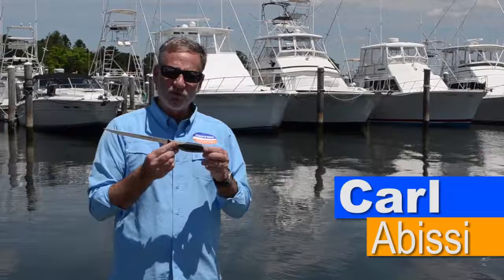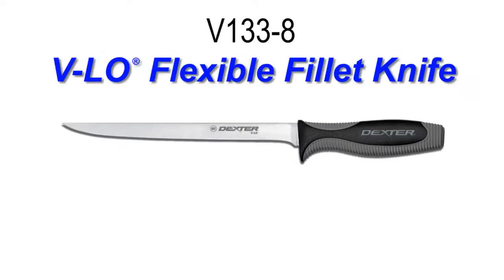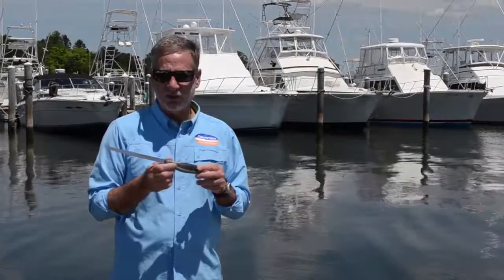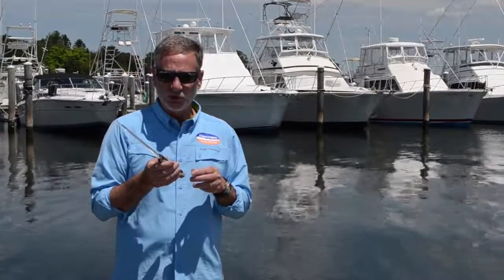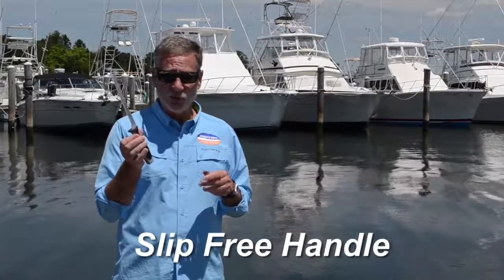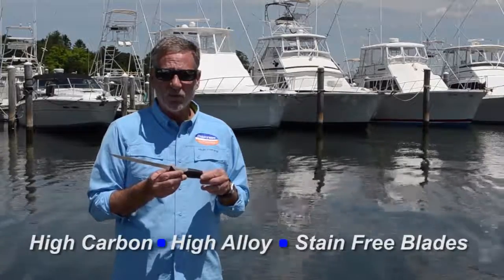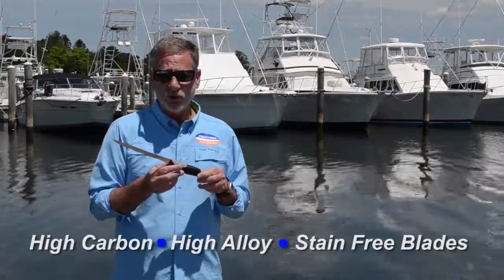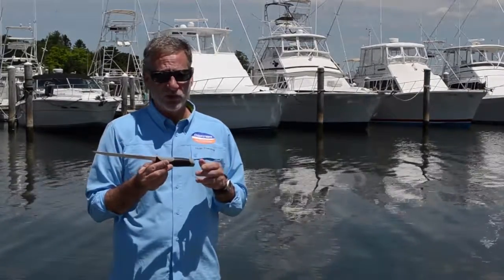Dexter Outdoors - V-LO 8 Inch Fillet Knife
This V-Lo handle is patented and guaranteed to be a NO SLIP handle.
This is the V133-8 model and it also come in 4, 6 & 7 inch sizes.